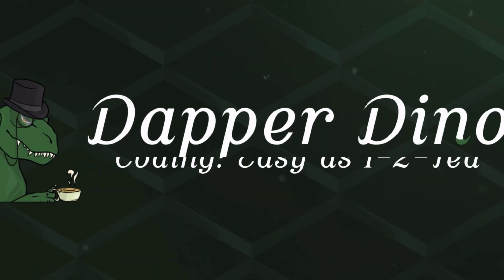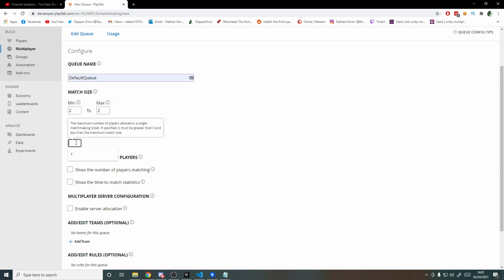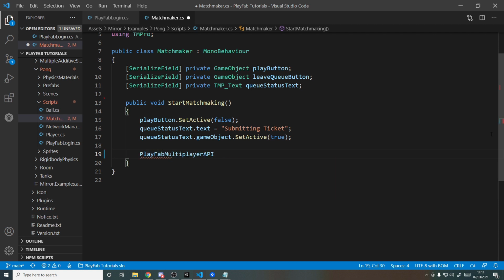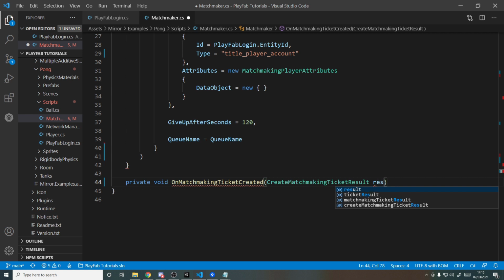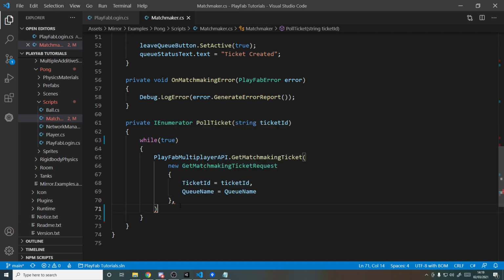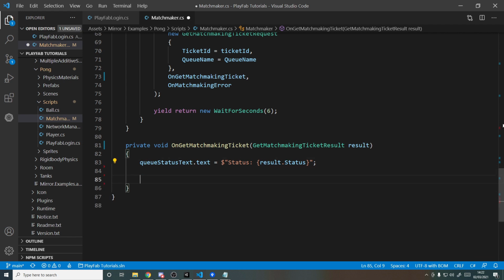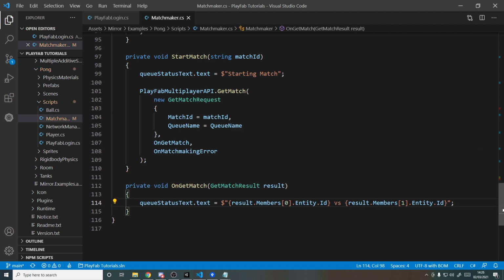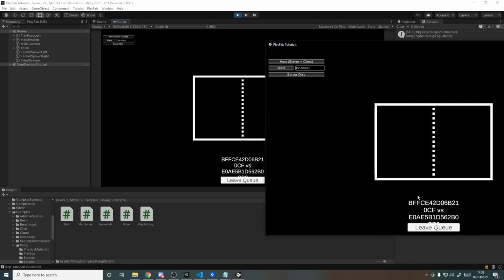How To Make A Multiplayer Game In Unity - Matchmaking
This Unity Multiplayer tutorial will teach you how to implement matchmaking in your Mirror networking project. For project files access, check out the repository

0:00 - Intro
0:38 - Setup
2:31 - Coding
14:52 - Testing
16:32 - Outro